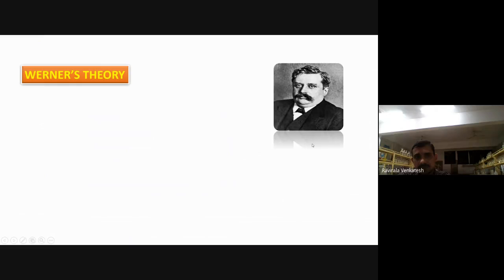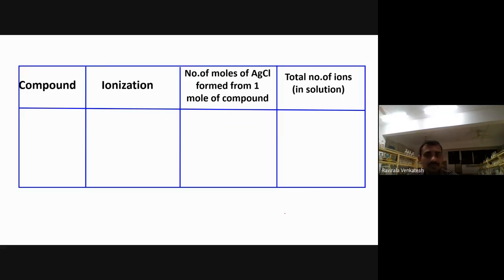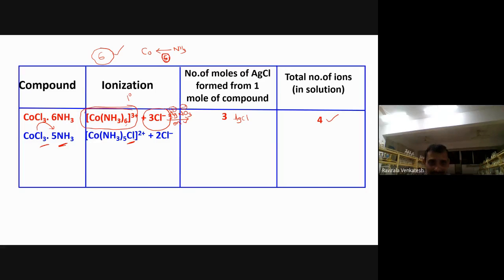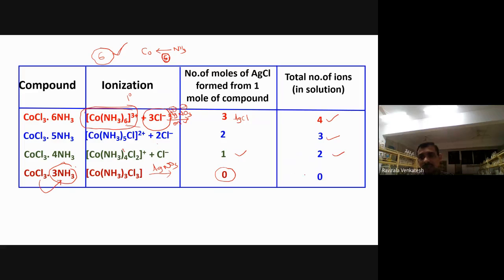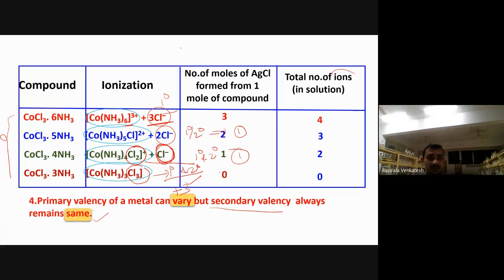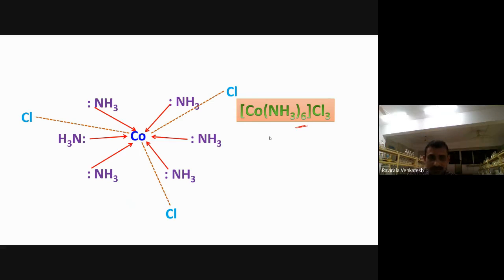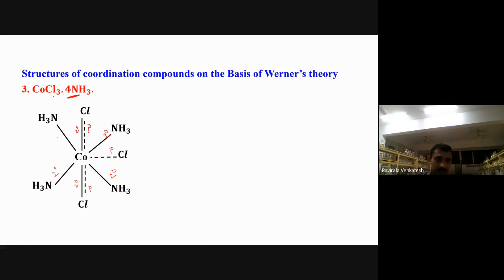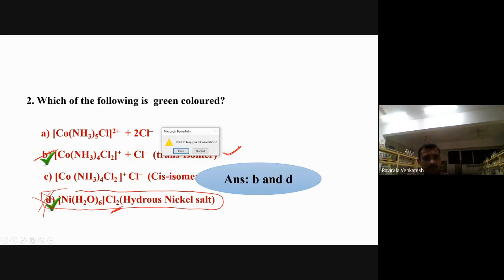Coordination chemistry Part 2 Werner`s Theory